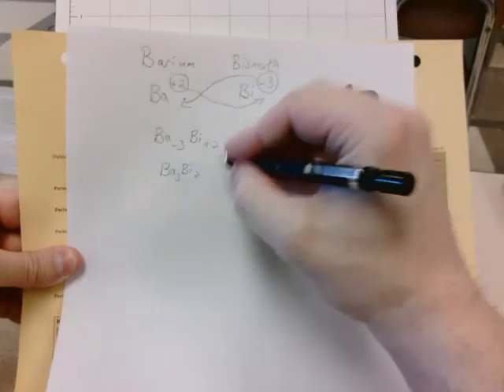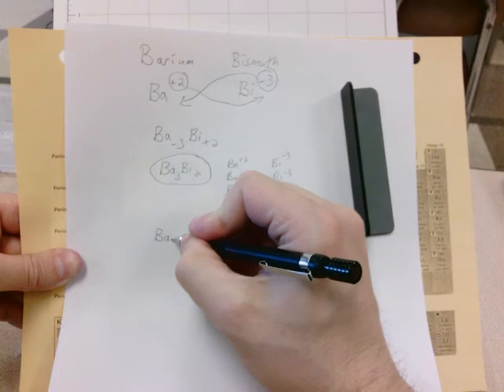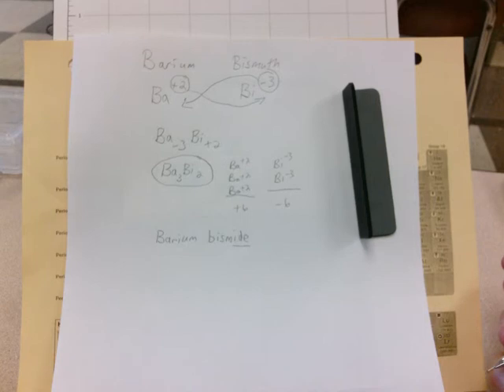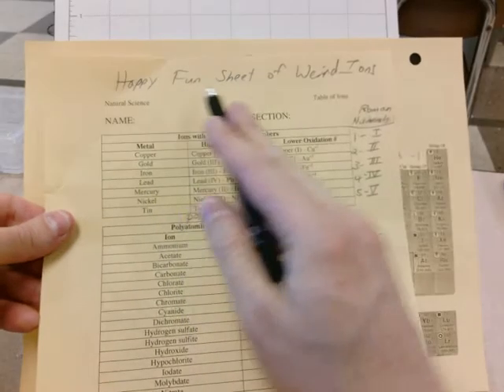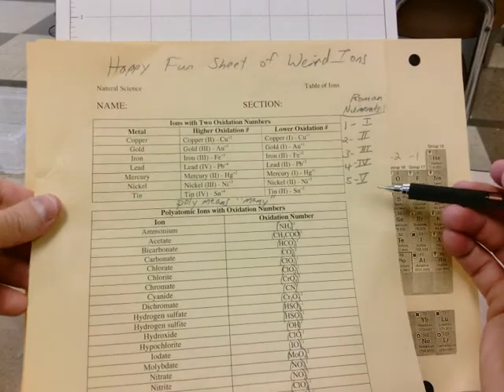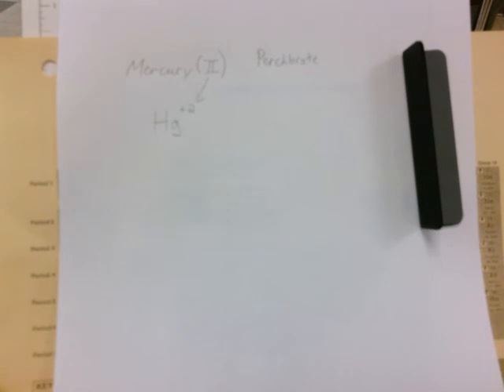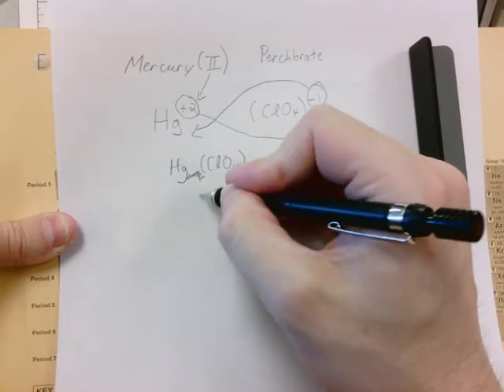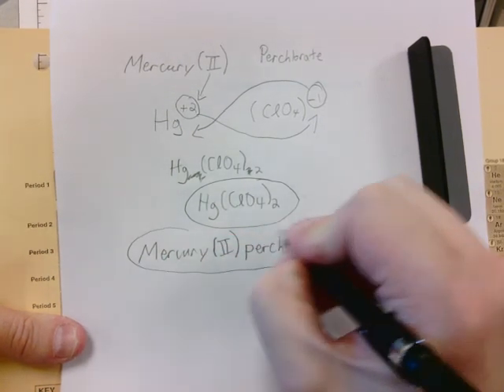Chemical Formulas Practice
My apologies for the focusing troubles.  It only lasts for about 30 seconds and then I managed to fix it.